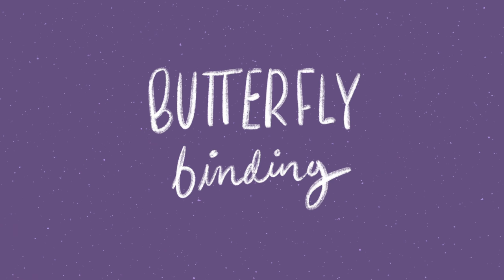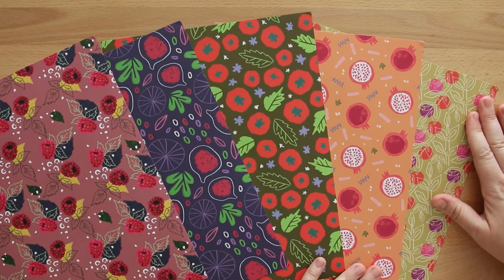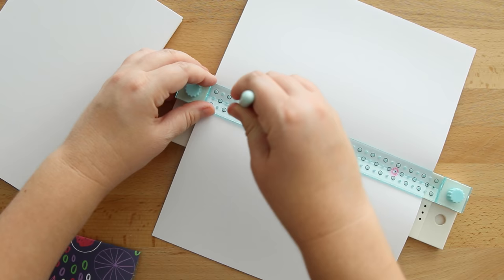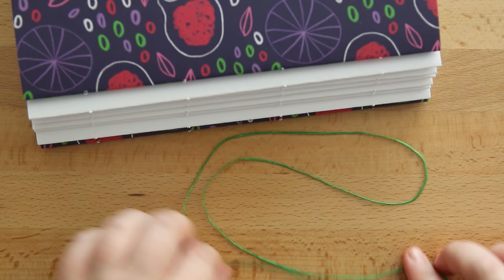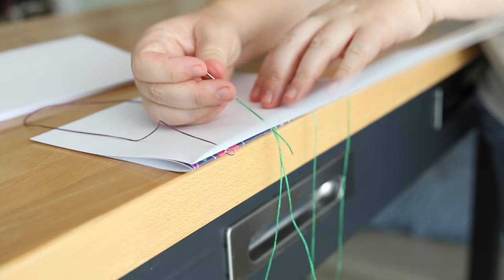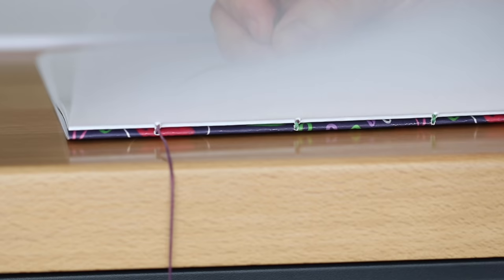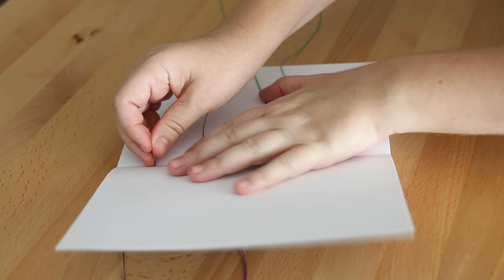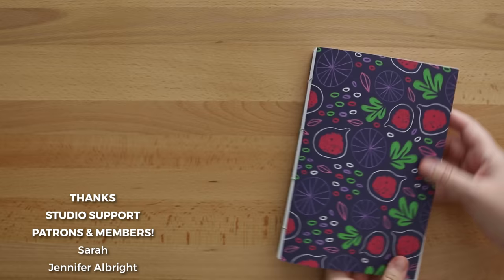Butterfly (Japanese 4-Needle) Bookbinding Tutorial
Here's a full tutorial on how to bookbind with a Butterfly method, also known as a Japanese 4-Needle sewing 🦋

• Behind-the-scenes at @SeaLemonVlogs
• Exposed Spine Sewings by Keith Smith*

CHAPTERS
0:00 Intro
0:46 Page Setup
2:15 Butterfly Binding

SUPPLIES
• 24lb. paper*
• Binding needles*
• We R Memory Keepers Binding Guide*

MAIL
Sea Lemon
USA